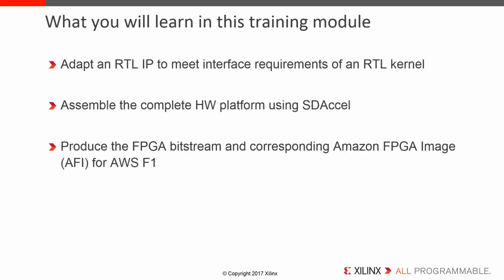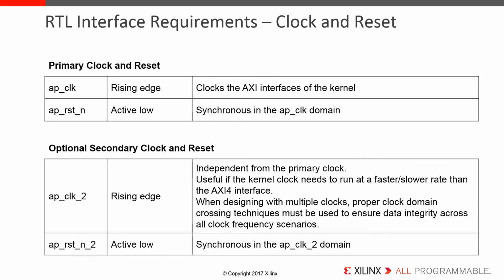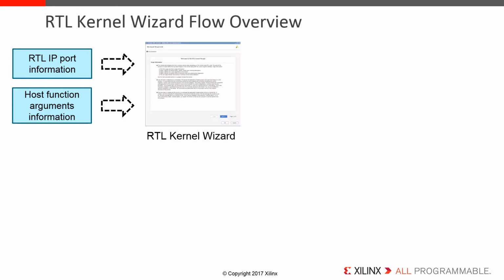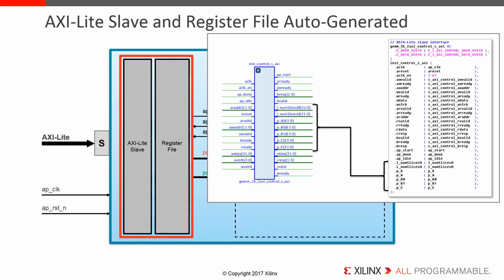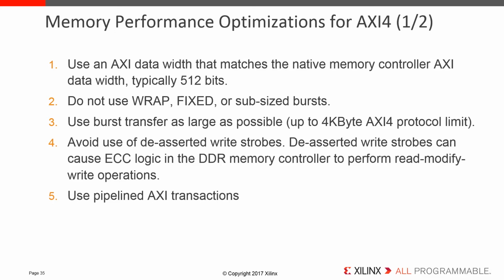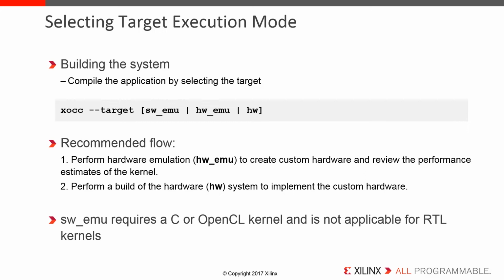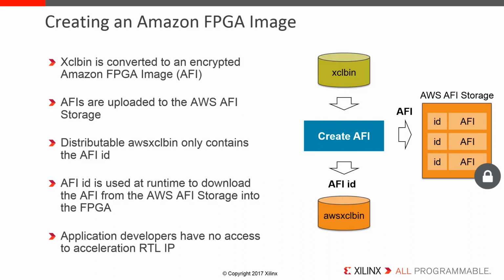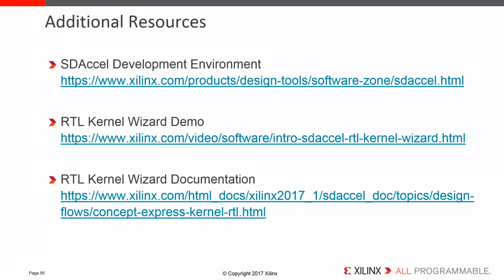Developing on AWS F1 with SDAccel and RTL Kernels - Part 3 of 4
This training video covers the SDAccel RTL Kernel Wizard and provides a detailed explanation of the steps involved in packaging an RTL design, building the FPGA design and generating the Amazon FPGA Image (AFI).